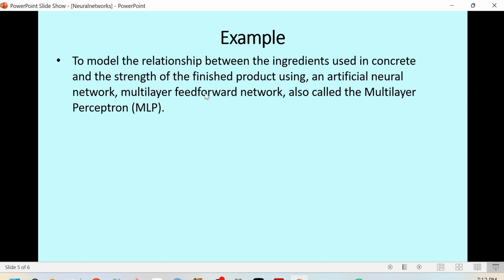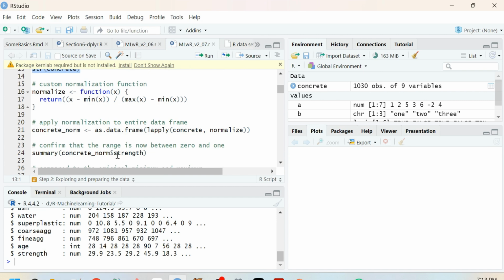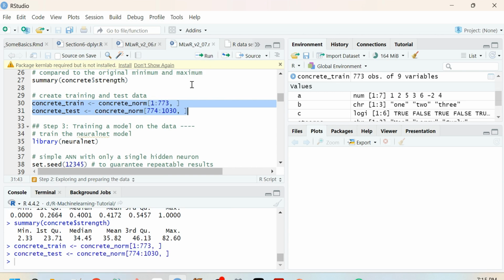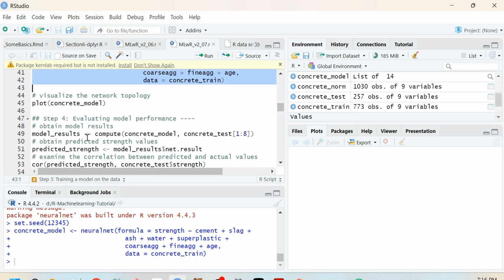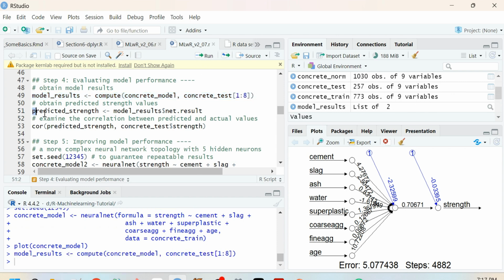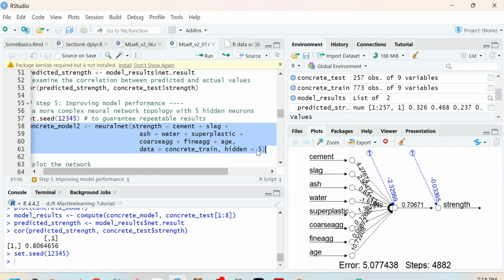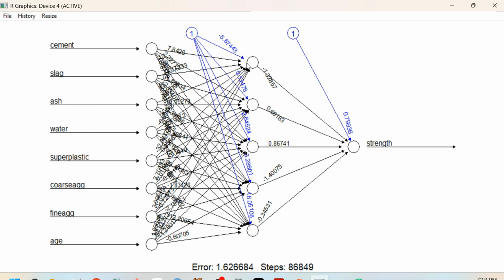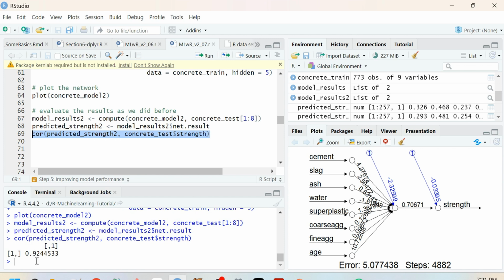Machine Learning with R | Neural Networks Implementation with R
An Artificial Neural Network (ANN) models the relationship between a set of input signals and an output signal using a model derived from our understanding of how a biological brain responds to stimuli from sensory inputs.
A typical artificial neuron with n input dendrites can be represented by the formula that follows. The w weights allow each of the n inputs (denoted by xi) to contribute a greater or lesser amount to the sum of input signals. The net total is used by the activation function f(x), and the resulting signal, y(x), is the output axon.
Perhaps the most commonly used alternative is the sigmoid activation function (more specifically, the logistic sigmoid) shown in the following figure.